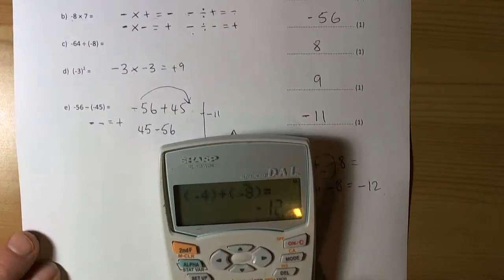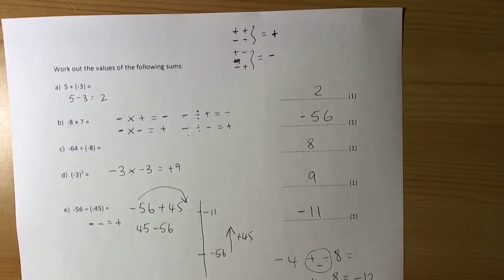Working with negative number sums 10A2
Some examples of finding the answers to sums involving negative numbers without a calculator.